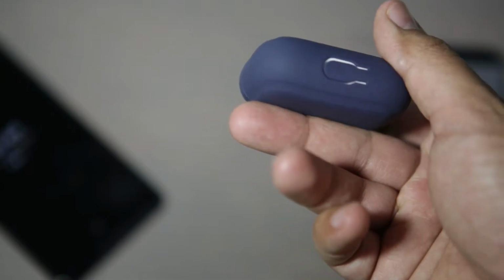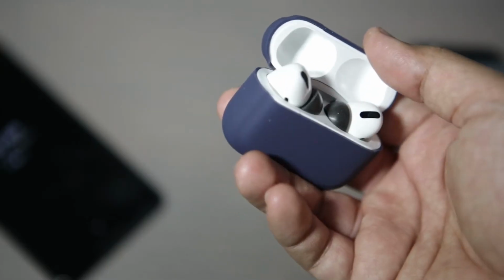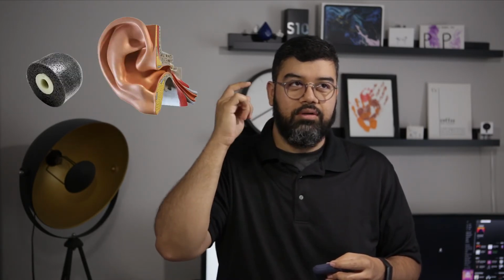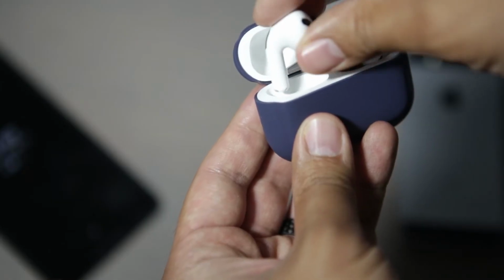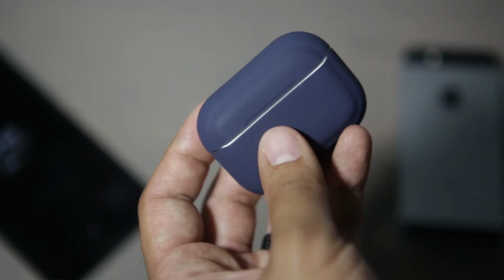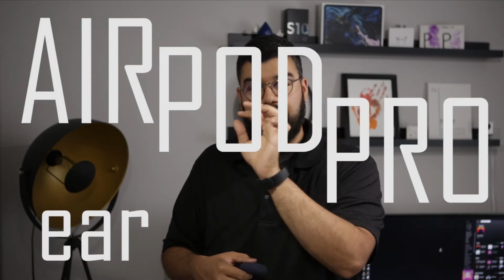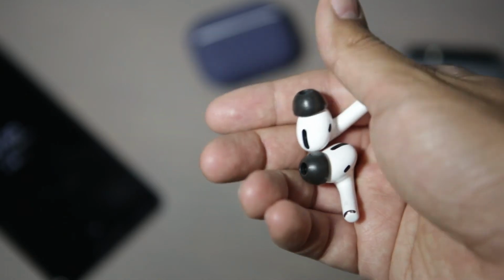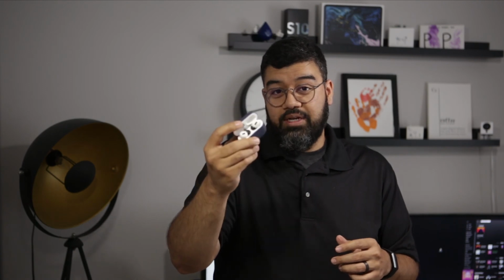Airpod Pro Enhancement - You NEED to Try This!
My Apple Air Pod Pros kept slipping out so i fixed them!